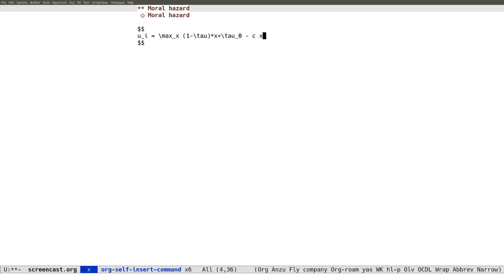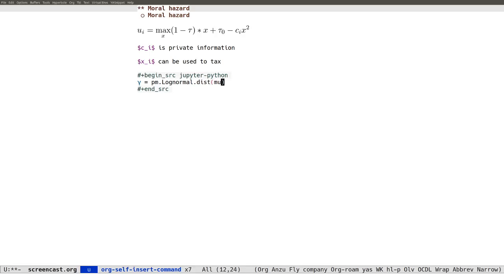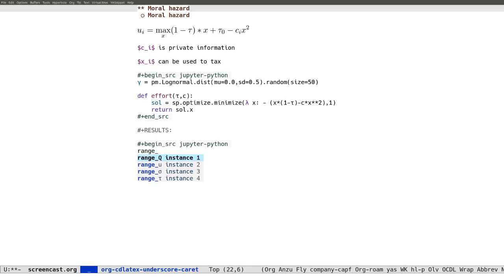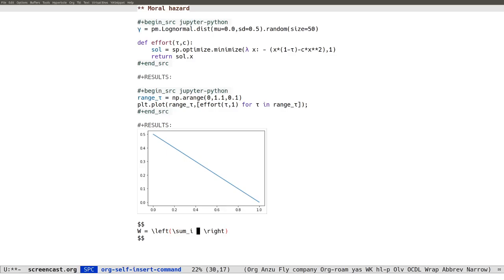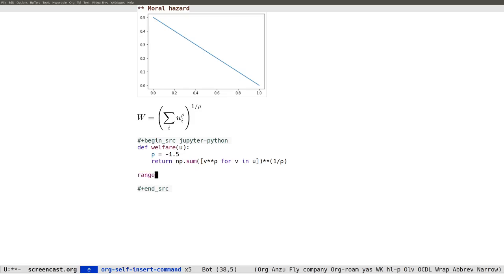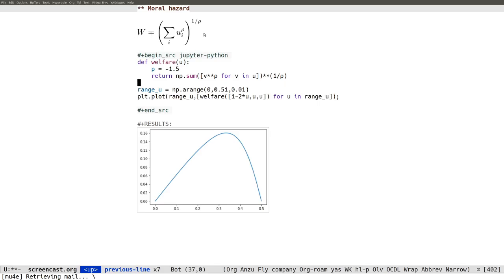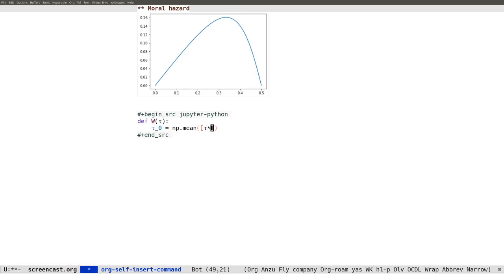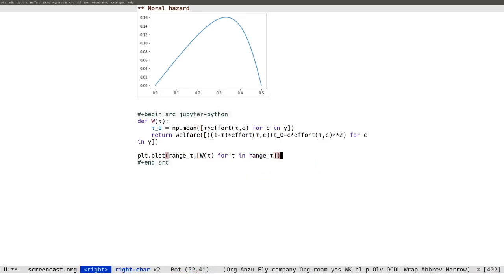asymmetric information moral hazard emacs python